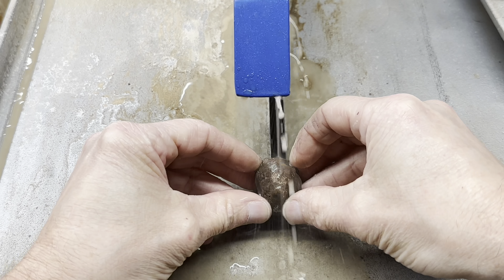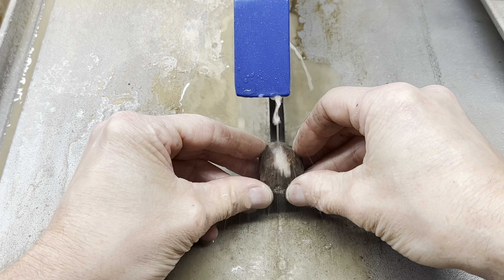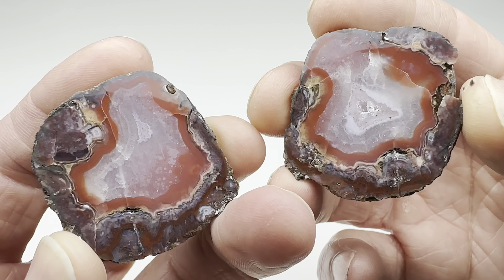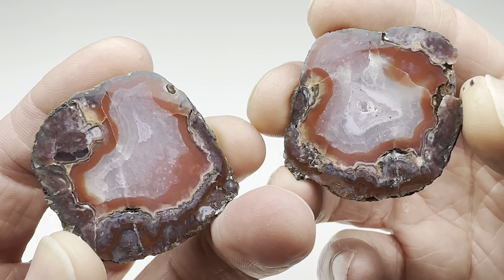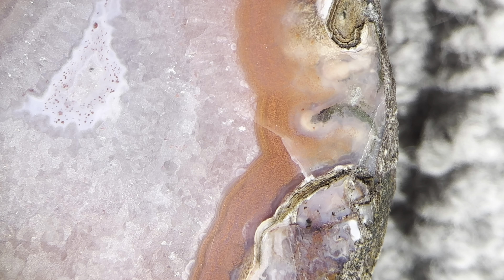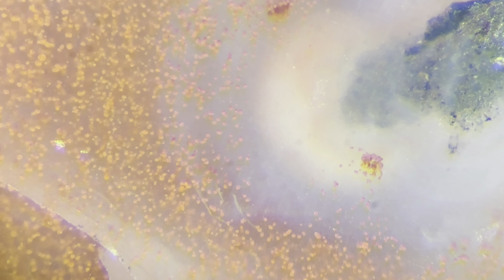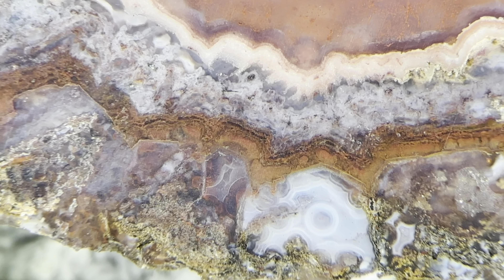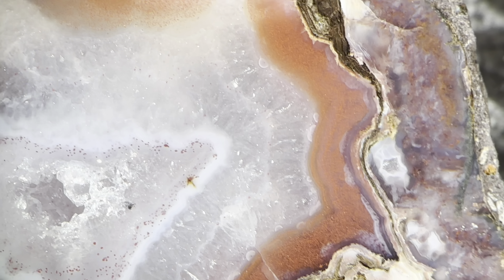Cutting and Polishing an Inca Agate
This cutting and polishing video features the beautiful Inca agate. How will it look on the inside?